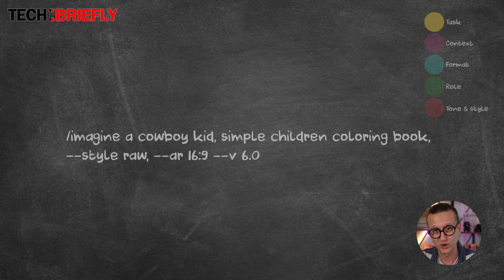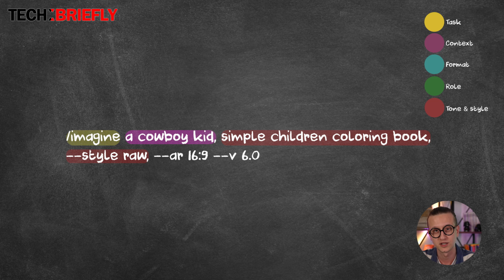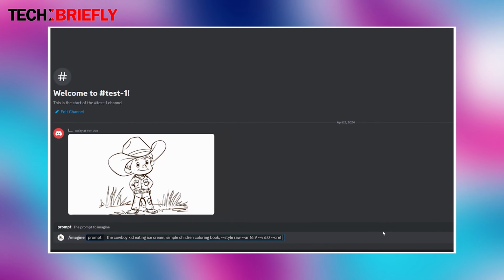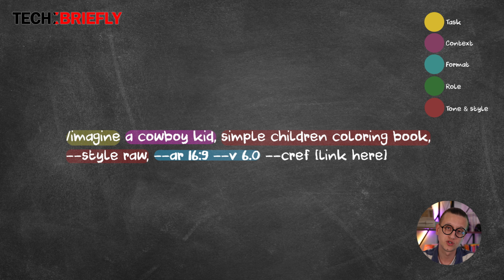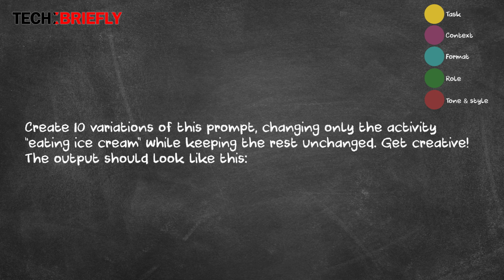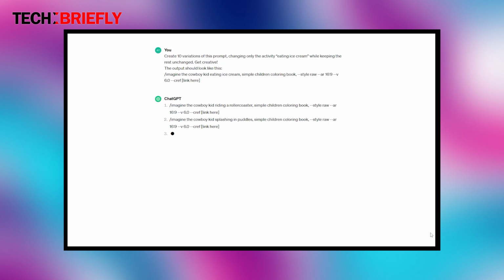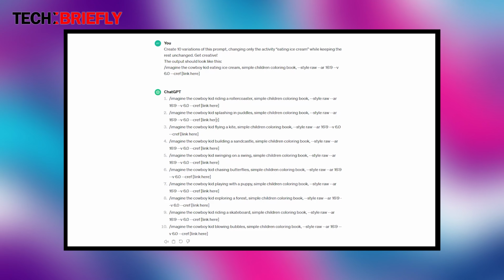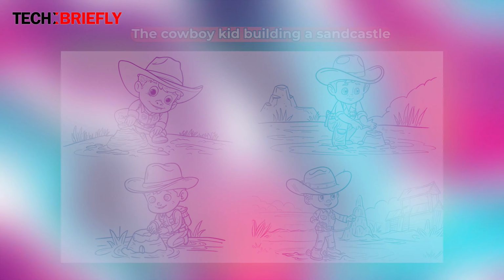Create a coloring book with a consistent character on Midjourney! - The Magic Button E1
GenAI tools allow much easier creation of intricate art for the coloring book pages with charming and consistent characters. So, welcome one and all to "The Magic Button," where you are very first invited to take the plunge into the enchanting world of Midjourney. Uncovering along the way the secrets of different GenAI wonders that bring life to each creation more and more with every episode.